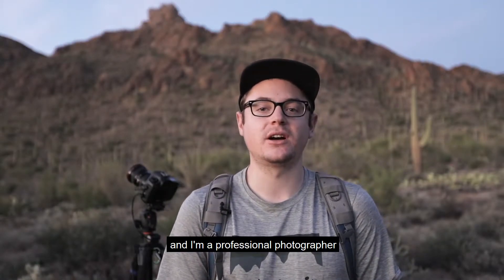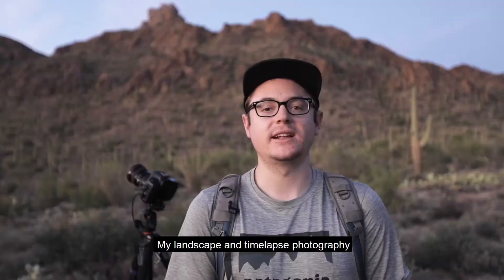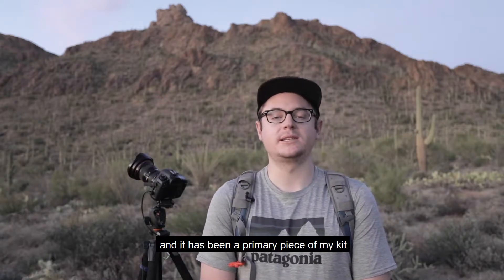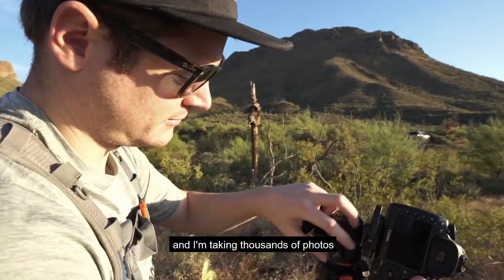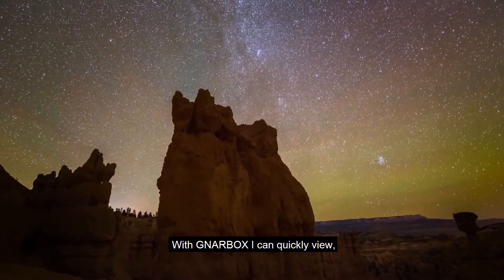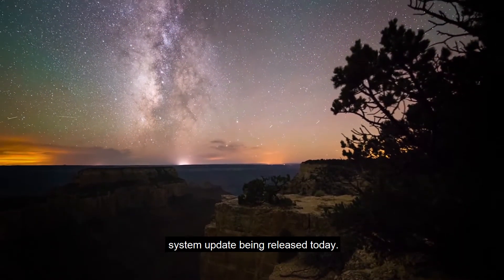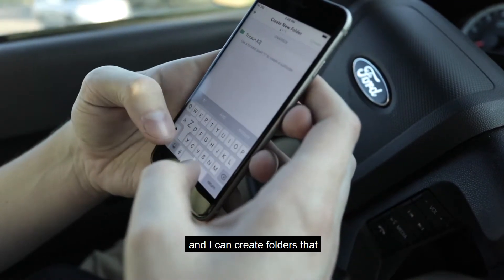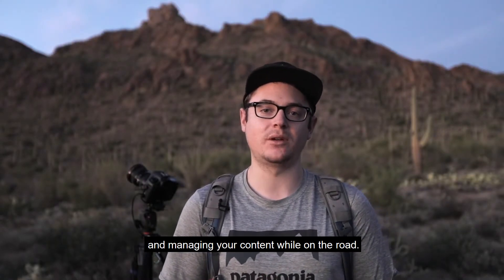GNARBOX | Sean Parker Adopts File Manager (v1.5.0)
NEW APP + FIRMWARE UPDATE! Now available - File Manager. Access ANY hard drive, make custom folders, and experience new navigation. Professional photographer Sean Parker Photography breaks down the improved workflow of File Manager.

Pre-order 256GB